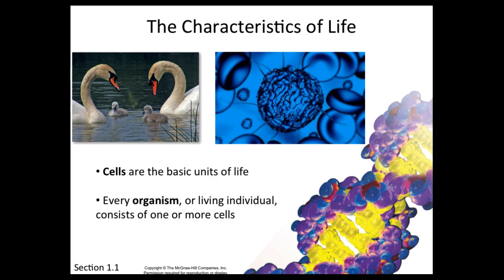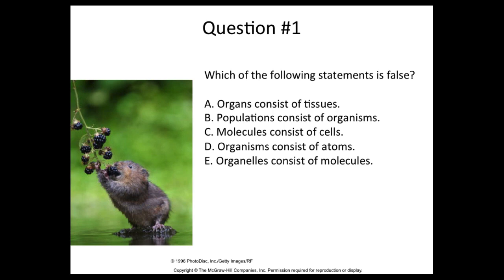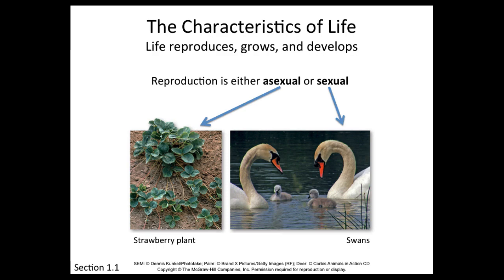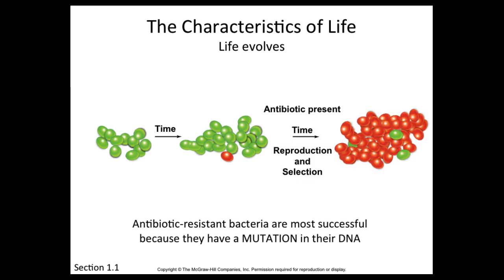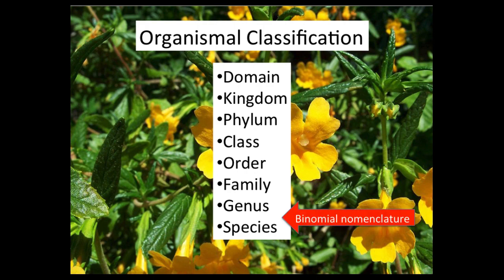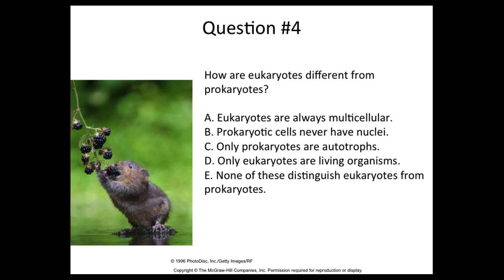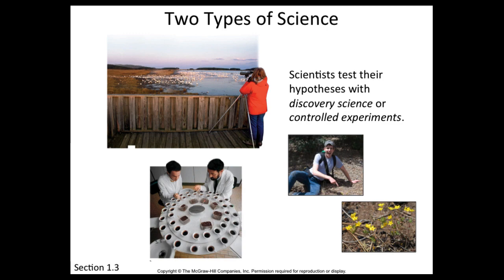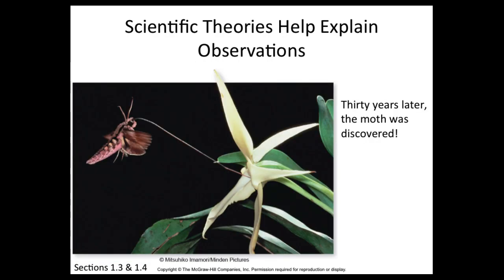Study of Life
This video covers the overall study of introductory biology.